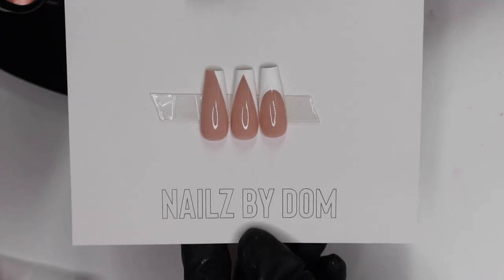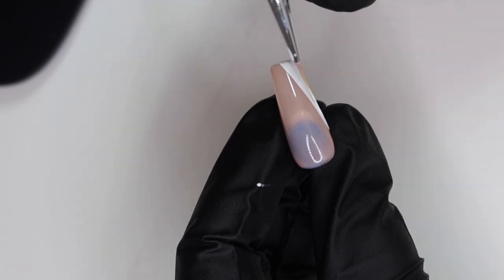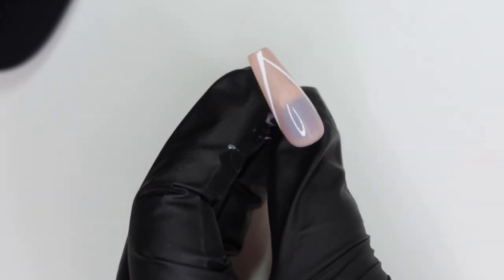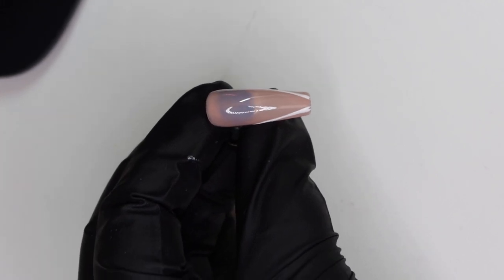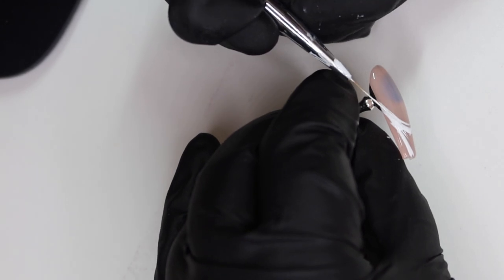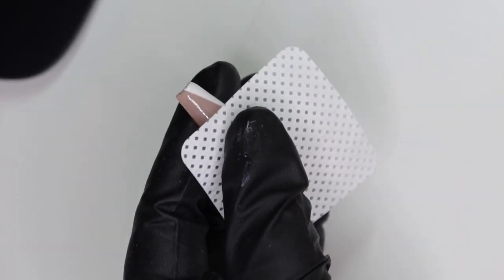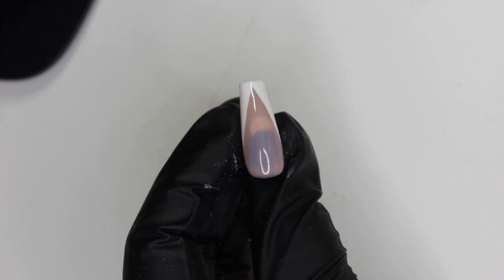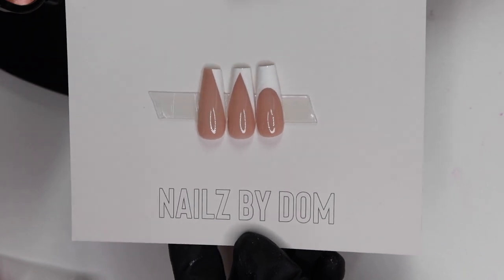EASY FRENCH / V-TIP DESIGN WITH GEL POLISH | GEL NAIL ART TUTORIAL | Nailz By Dom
Hello Nail Baes! Today I have a tutorial on how I do french, v-tip, and half tip nails with gel polish. Hope it helps anyone that has had issues!

Items Used:
nude gel polish
white gel polish
liner brush

AMAZON LIST:

HOW TO START A PRESS-ON BUSINESS
E-BOOK: